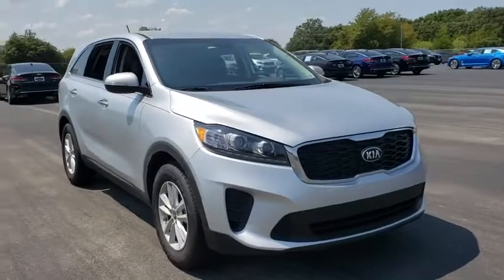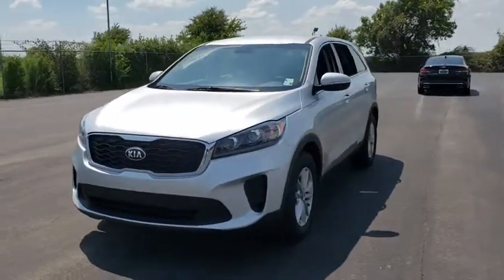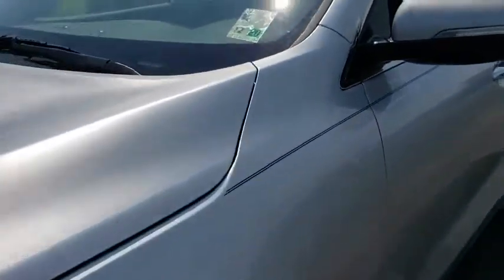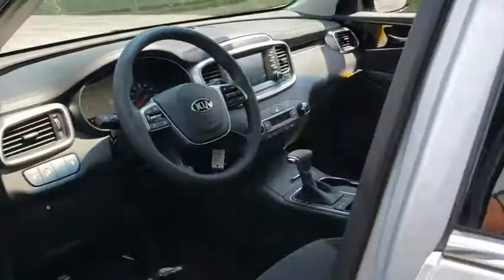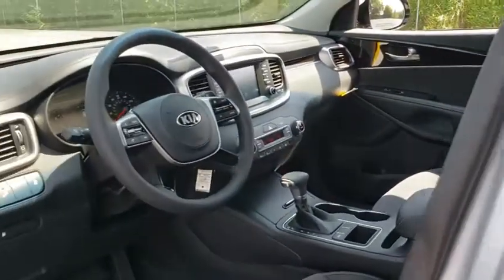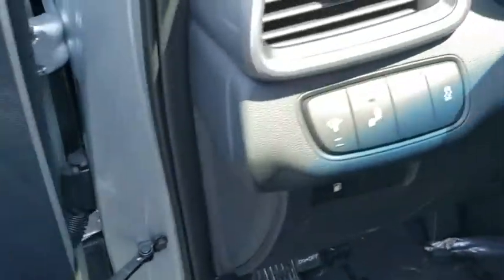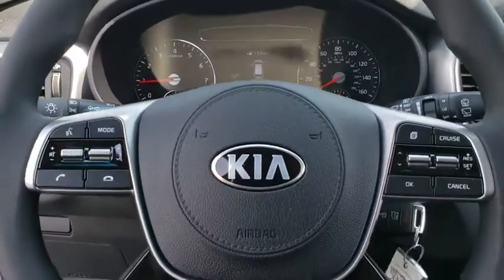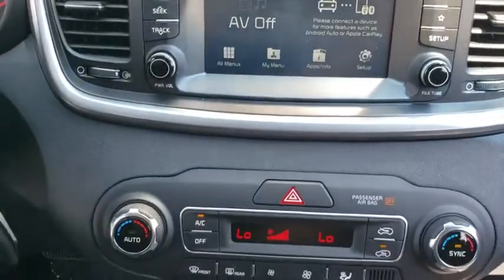2019 Kia Sorento Granbury, Cleburne, Weatherford, Stephenville, Ft Worth, TX 550308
Sparkling Silver New 2019 Kia Sorento available in Granbury, Texas at Van Griffith Kia. Servicing the Cleburne, Weatherford, Stephenville, Ft. Worth TX area.
2019 Kia Sorento LX V6 - Stock#: 550308 - VIN#: 5XYPG4A52KG550308